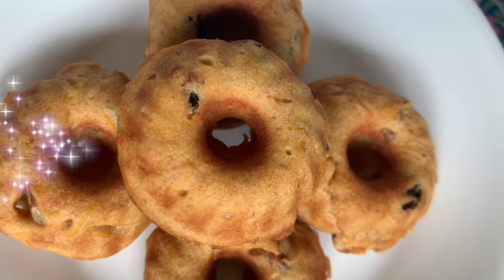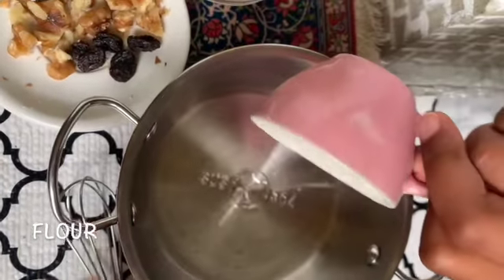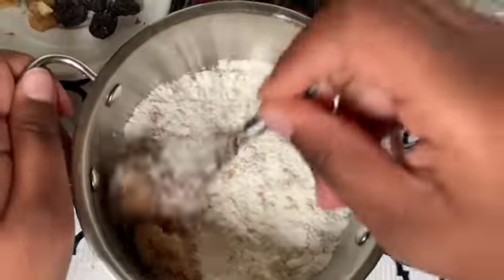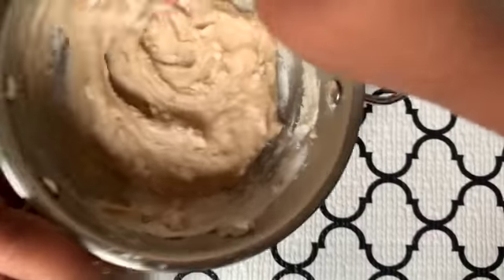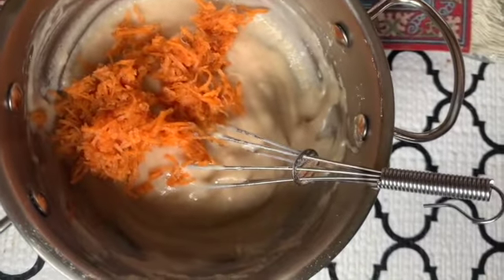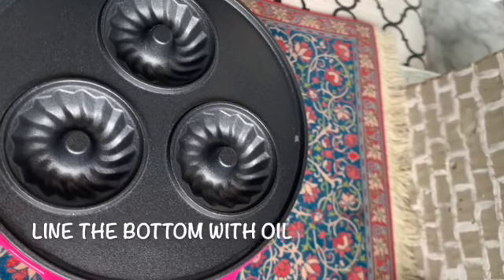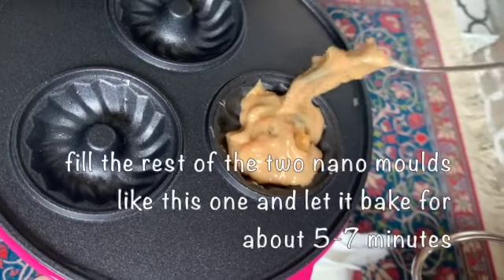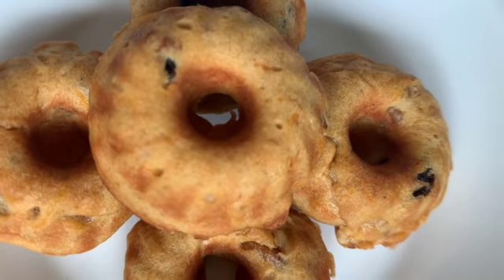carrot cake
This is carrot cake and i don’t like carrot that much but loved it in a cake .Awesome option for picky eaters like me :)
Ingredients :
Grated carrots one nano cup
flour one nano cup
brown sugar half nano cup ,if you like it sweet you can put quarter more .
milk half nano cup
oil quarter nano cup
baking soda ,cinnamon and salt one pinch
nut and raisins half nano cup /optional